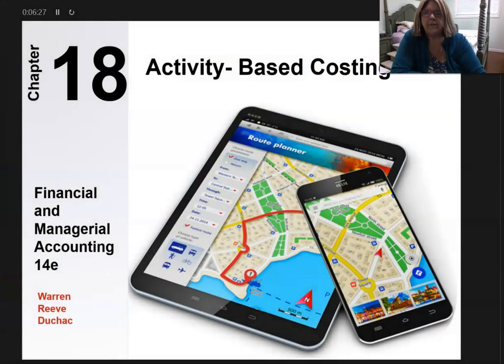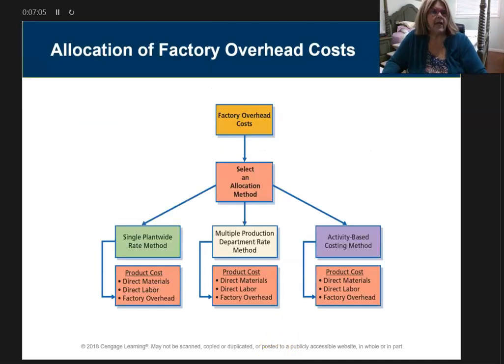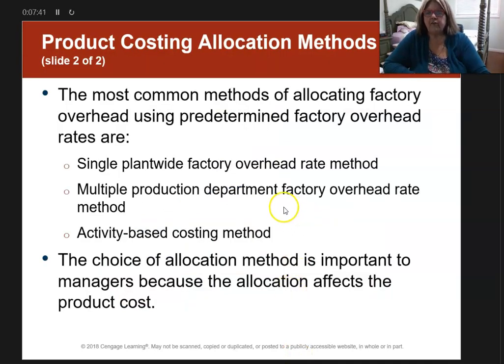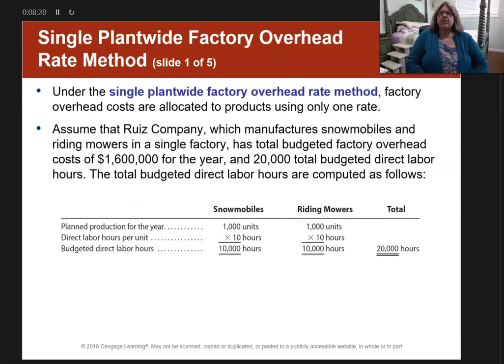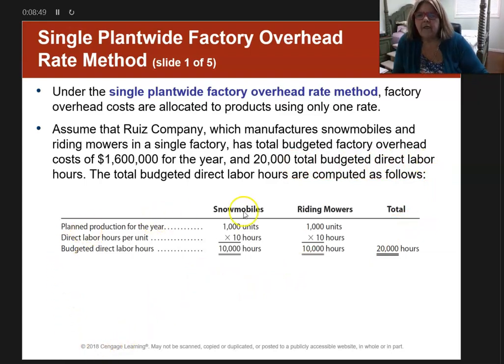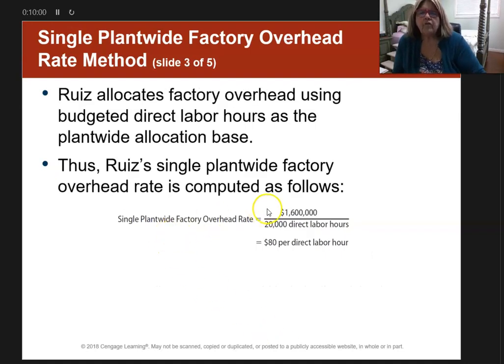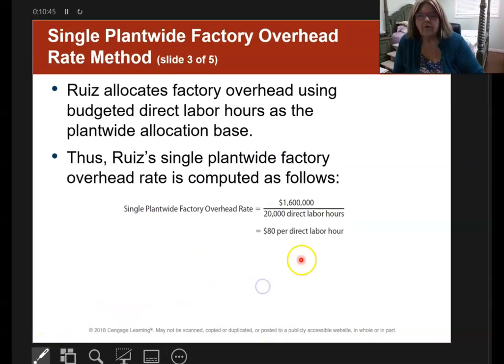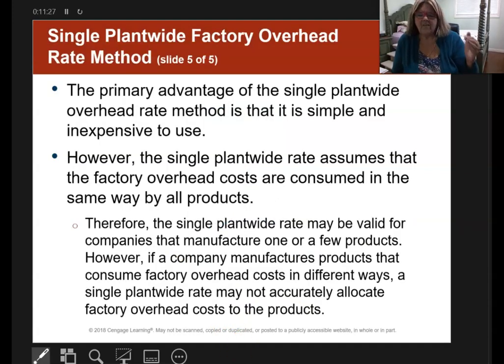Chp 18(4) Video 1 Cost Allocation Singlewide Rate